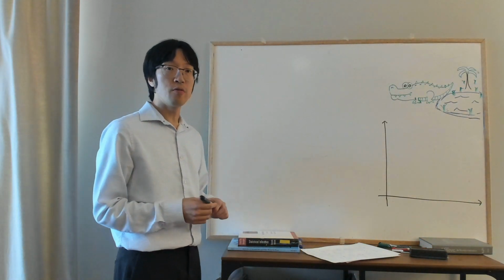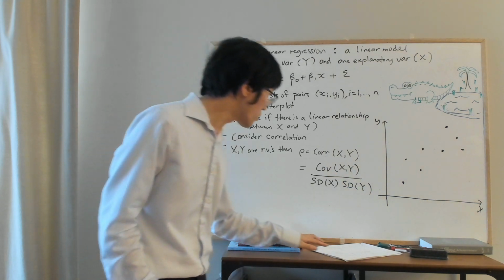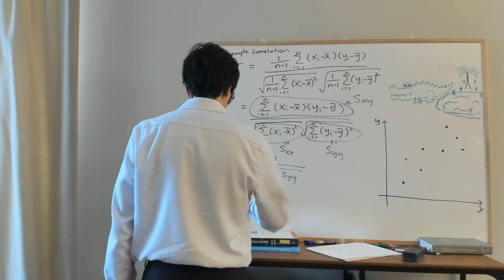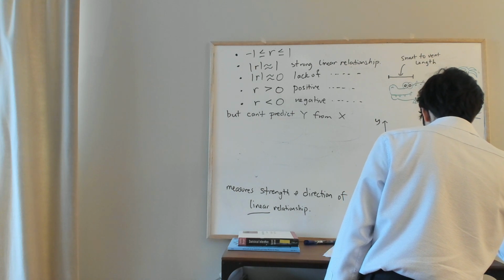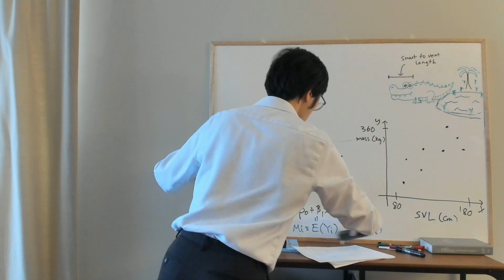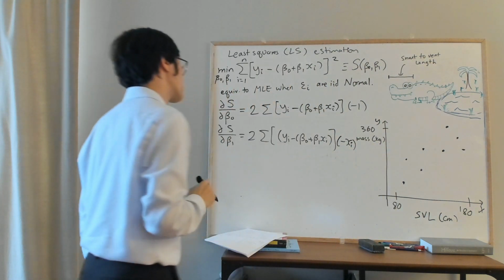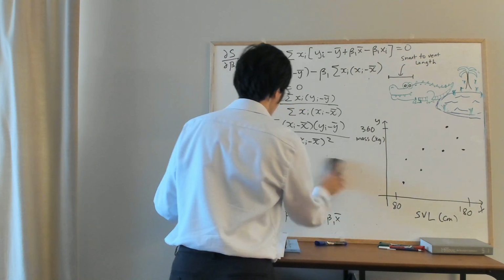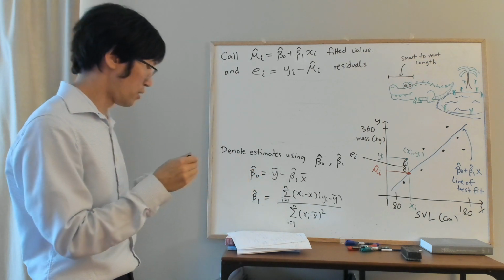Simple linear regression (STAT 331)